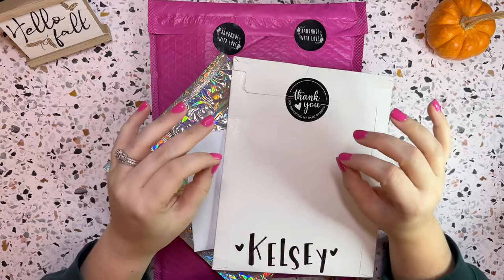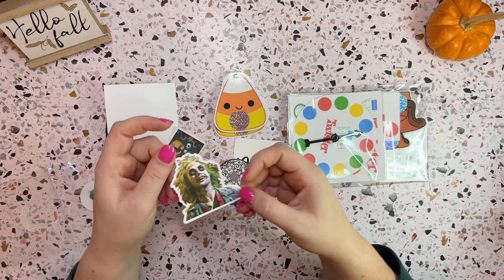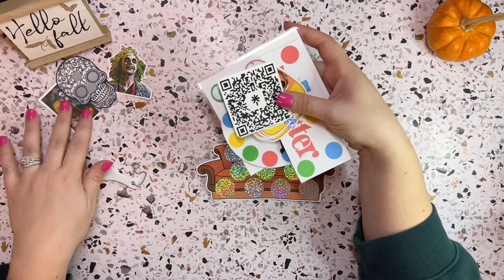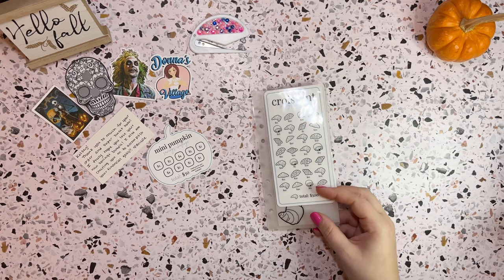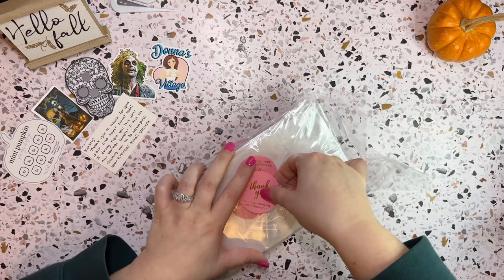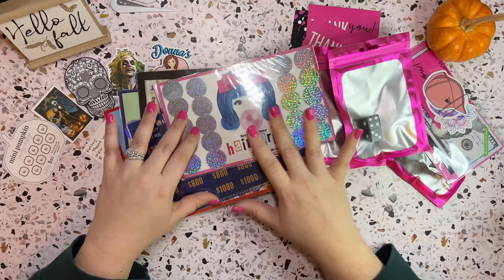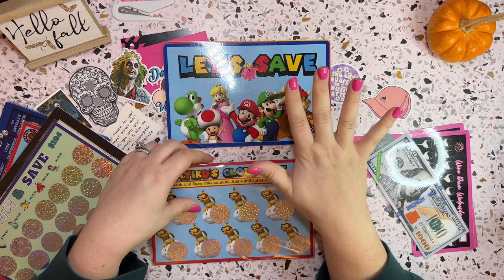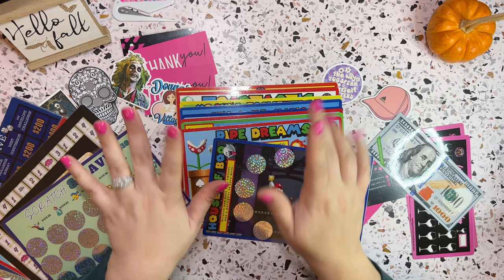HAPPY MAIL HAUL! | If You’re In A No Spend DON’T WATCH This Stuff Is Too Cute!!!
Hi Everyone! Join me as I I open some happy mail! My name is Kelsey and I am on a debt free journey! I am using the cash envelope system, determined to live a less stressful and more enjoyable life!

MENTIONS!

🍬Savings Land
💌A7 Cash Envelopes
🏝️Bunco/Under Sea
🦹🏻‍♀️Goth Girls/Going To Boston
🧙🏻‍♀️🐱Witchy Kitty /Turtle Savings/Disney/100 Envelope
🎲 Shut The Box/654
🐝 Busy Bee Cards/Treasure Island/Prop Money
🥤 Fall Lattés
🎃Pumpkin/ Nightmare Before Xmas Scratch
👻Ghost w/ Latte’s​⁠
🦃🧋Turtle Boba / Turkey Scratch
​⁠ 💕👻 Pink Ghosts
🧪Potion Challenge
🍁Seasons Fun Vinyl Envelope